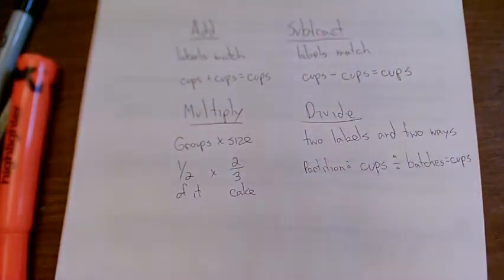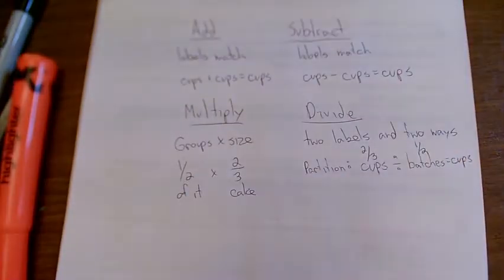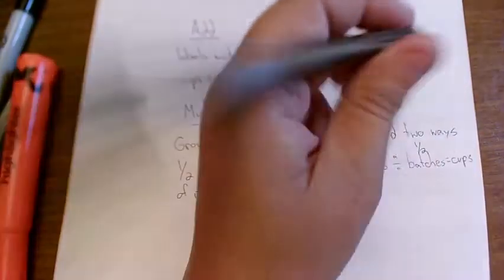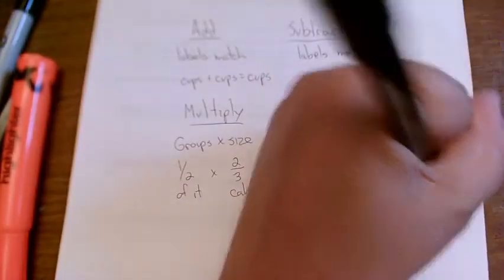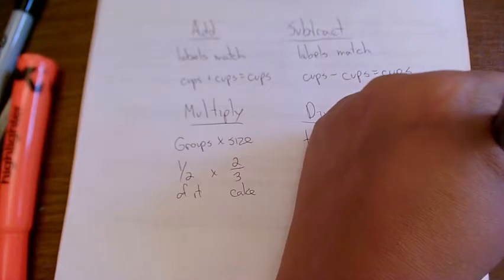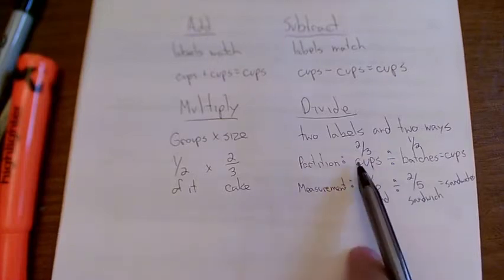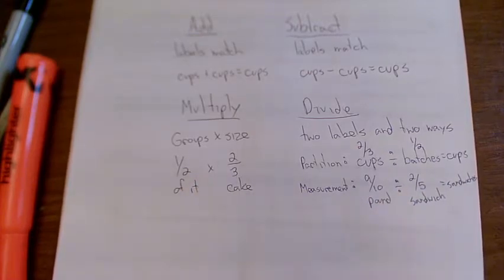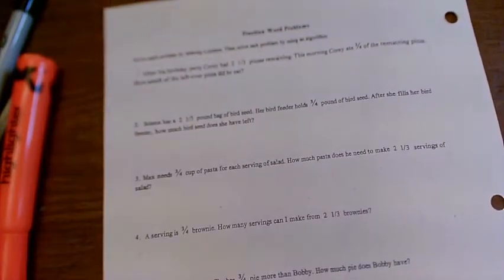Fraction Word Problems P. 236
A video about Fraction Word Problems